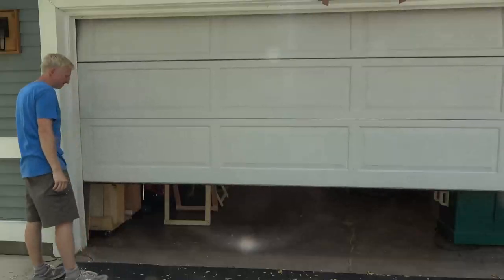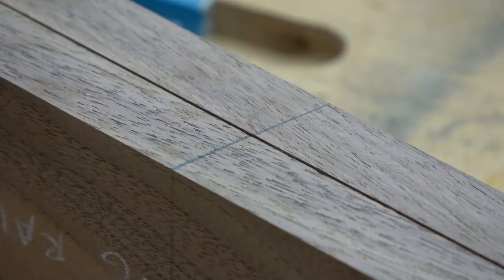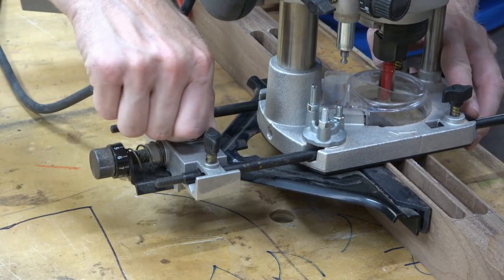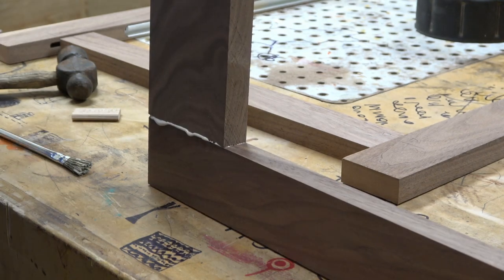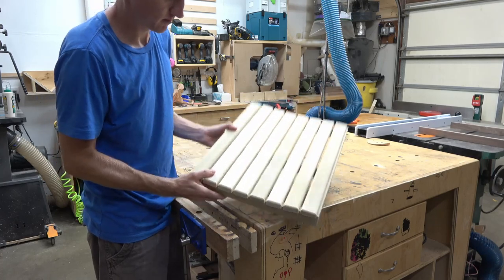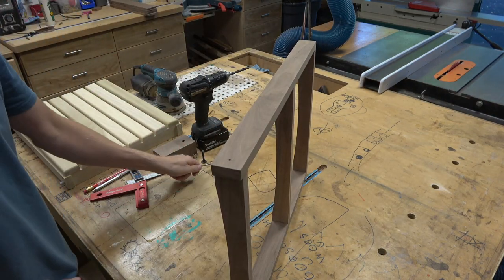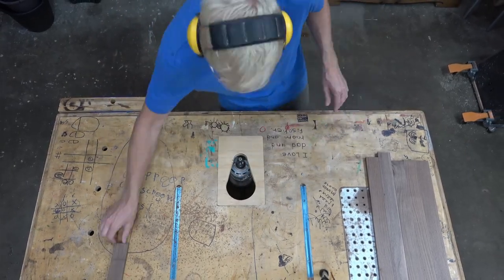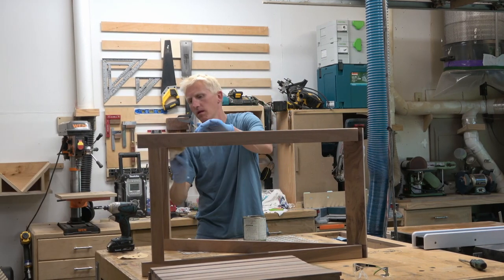Folding Chair Build // Walnut and Aluminum!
Watch as I build a fancy folding chair. You can make one too!  Impress your neighbors at the next block party when you unfold your new walnut folding chair!

Here are some rough dimensions that I used.  Hope this helps!

If you are going to attempt to build this, I would recommend using a rigid hardwood to make it as strong as possible.  There is a slight stressing on the front long rail as weight is applied.